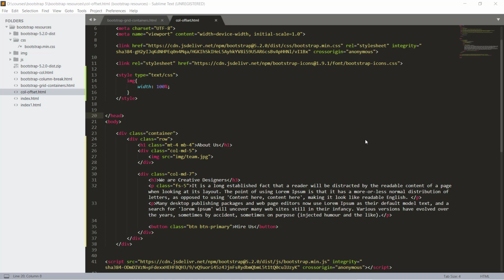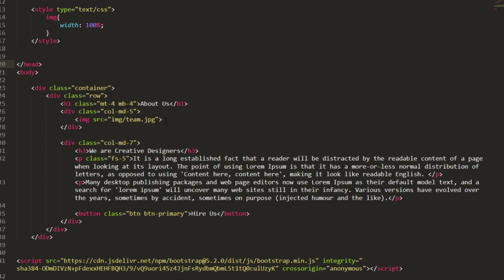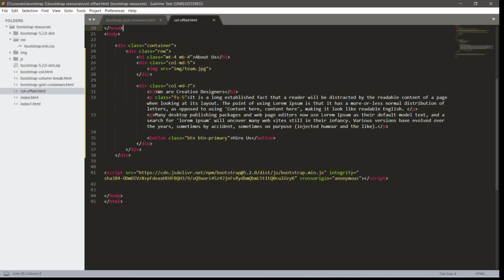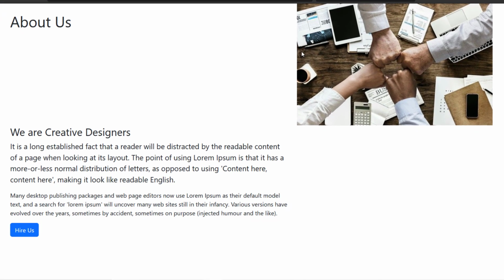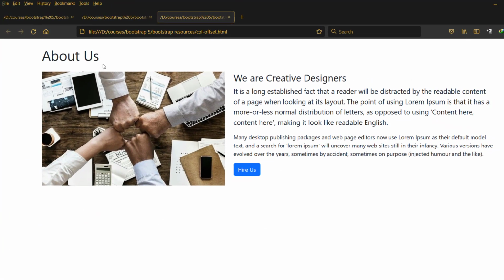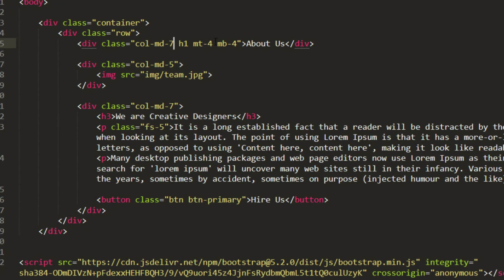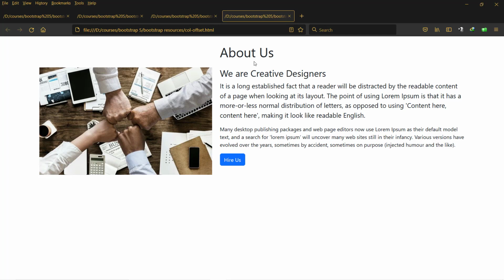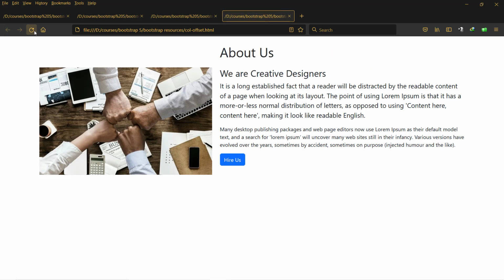🟧 7- Understanding Offset in Bootstrap | Bootstrap 5 Tutorial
📘 Description:
In this video, we’ll explore the Offset feature in Bootstrap’s grid system — a powerful way to add spacing and alignment to your layouts. 🌐💻
You’ll learn how to use offsets to control positioning and create balanced, responsive designs in Bootstrap 5.

You’ll discover:
✅ What offset classes are and how they work
✅ The difference between col and offset classes
✅ How to align columns perfectly using offsets
✅ Real examples to help you understand layout spacing

This video is perfect for beginners who want to master Bootstrap’s layout system and take their responsive designs to the next level. 🚀

📚 Topics Covered:

What is an offset in Bootstrap

How to use offset classes (offset-sm, offset-md, etc.)

Practical examples of spacing columns

Combining offset with responsive layouts

💡 Next Video: Concept of Ordering